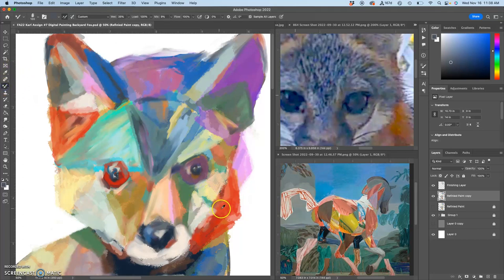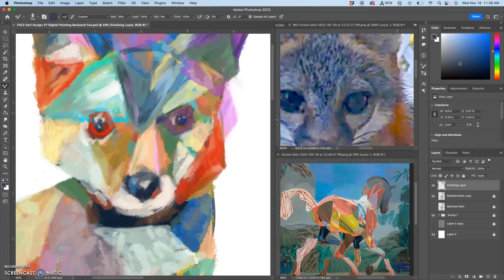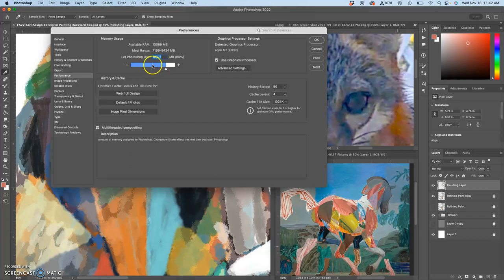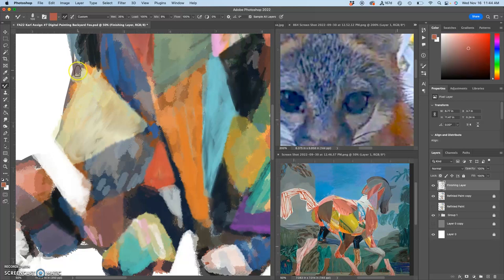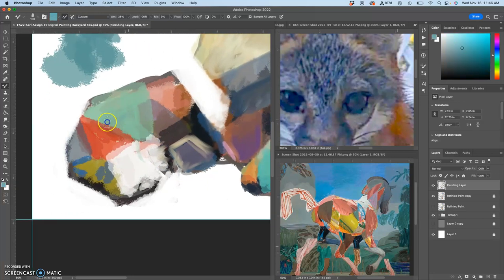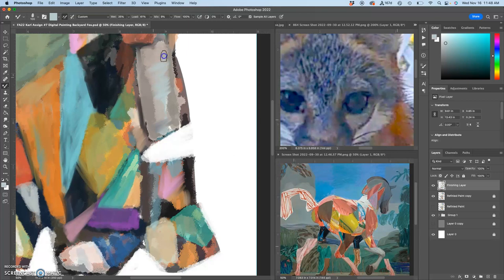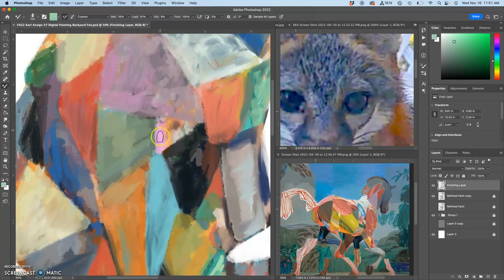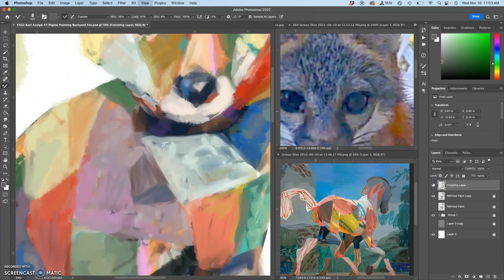9 Working over the Entirety of the Image to Achieve Finish